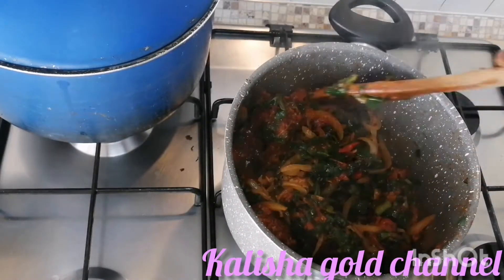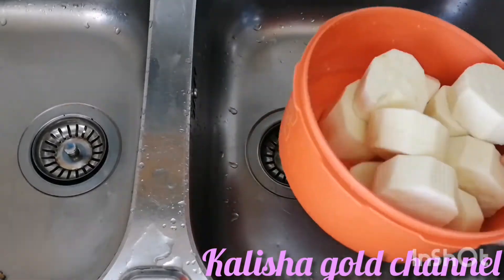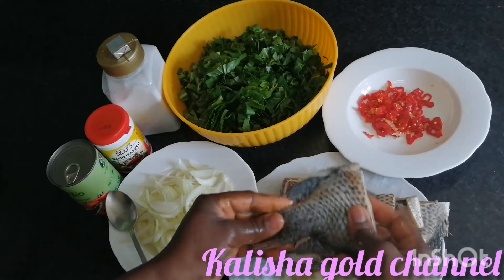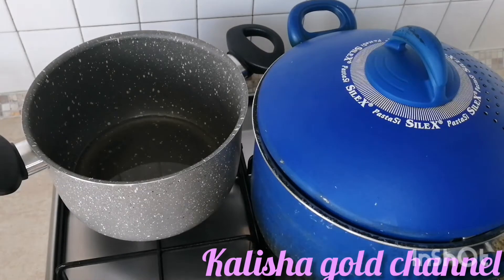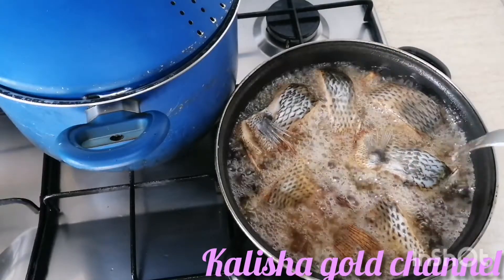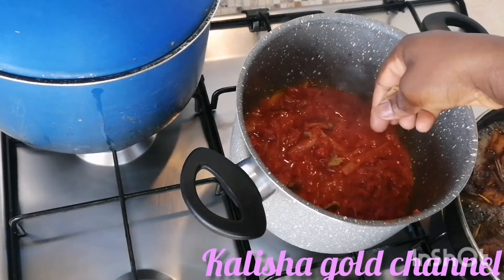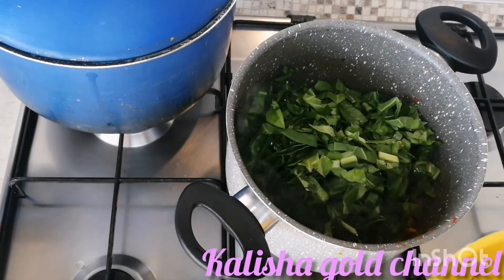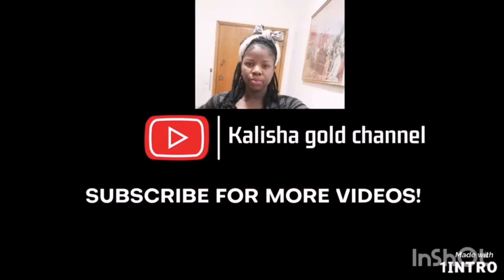A perfect dinner# vegetable sauce/tilapia fish and boiled yam#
The ingredients or item needed for this recipe are:
Vegetable (spinach)
Tilapia fish or any fish of your choice
Tomatoes
Pepper
Onions
Oil
Salt
Seasoning cube(s)
Yam